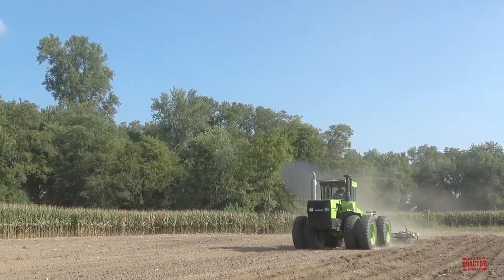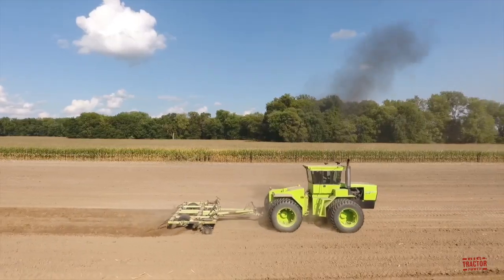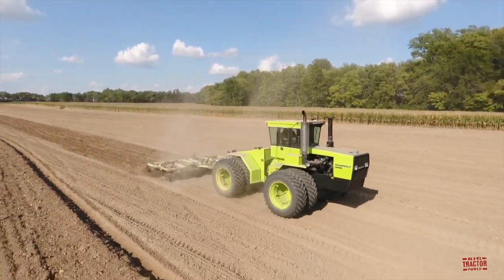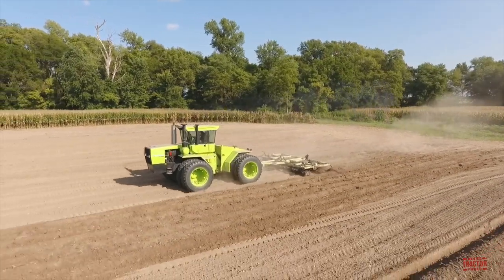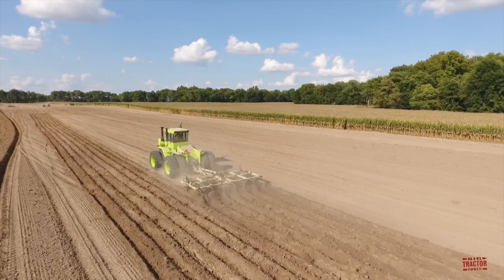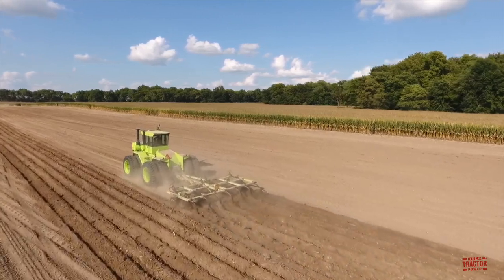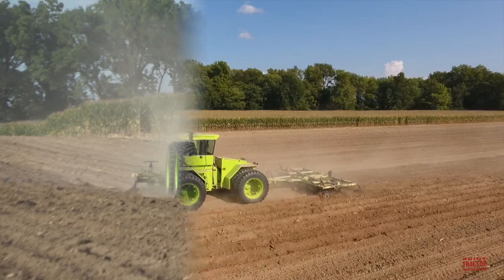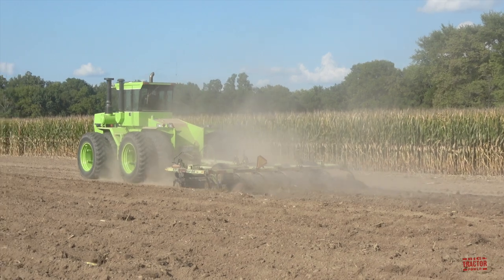RARE Steiger SM-325 Panther IV Tractor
Big Tractor Power is out in the field with a rare 325 STEIGER SM-325 Panther IV tractor powered by a Komatsu engine.  In this video viewers will see and hear this big tractor chisel plowing with a STEIGER Digger-Disc. The video will share the tractor's production history, specifications and list price tag.